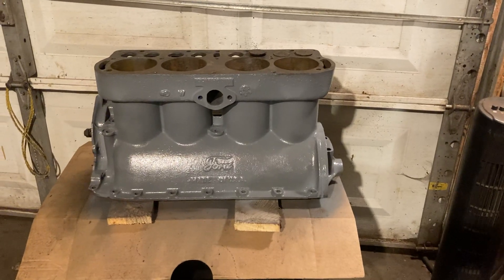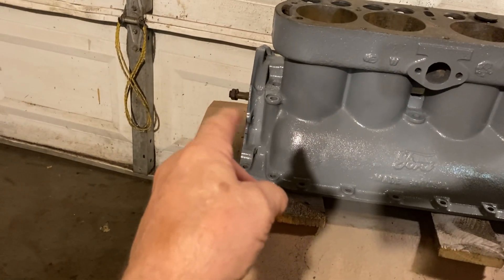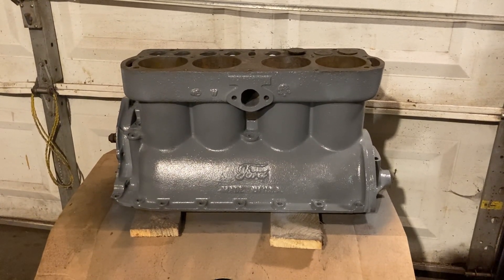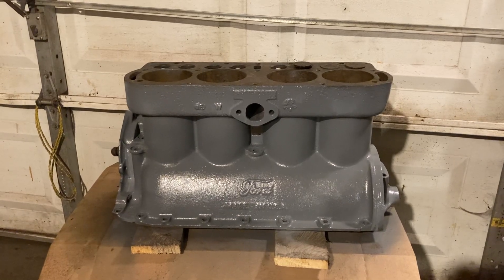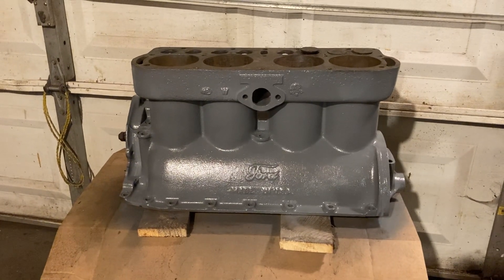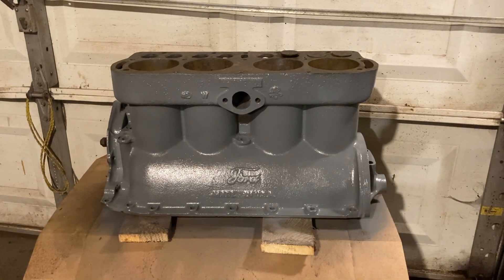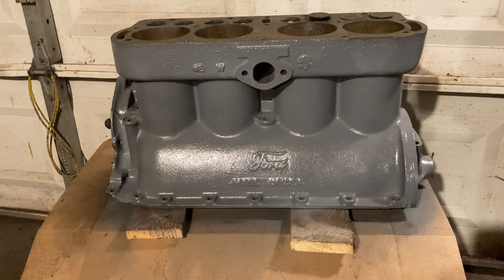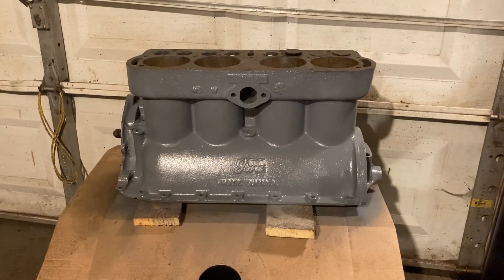Model T Madness Part 19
Got the 2nd block cleaned up